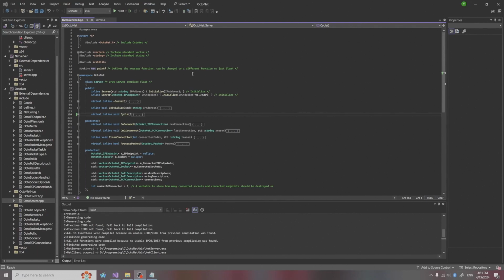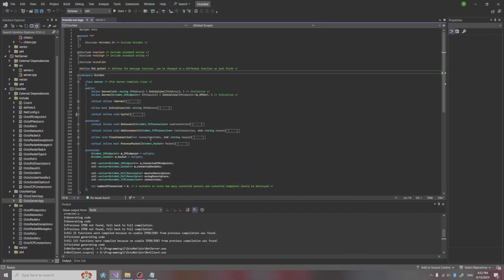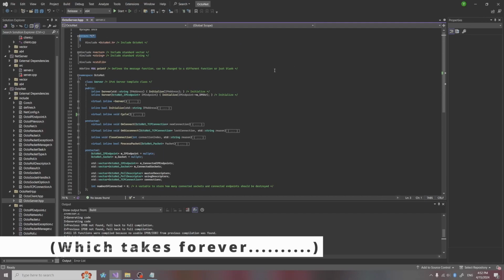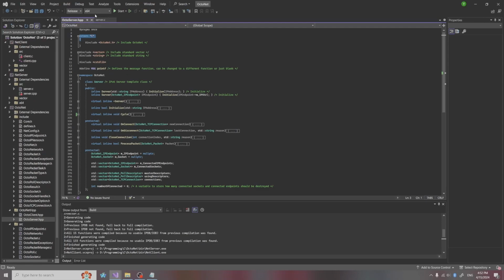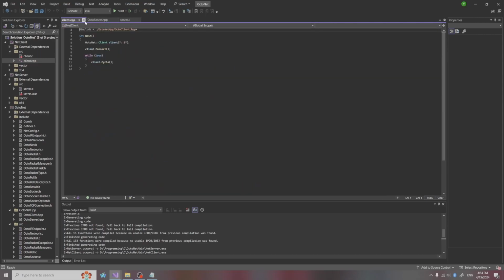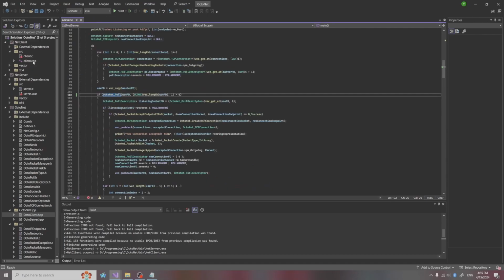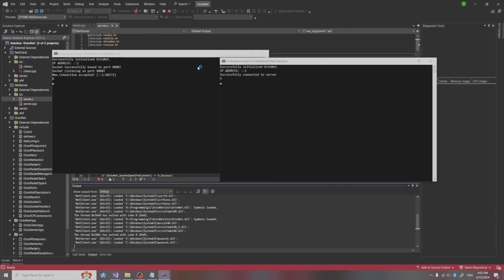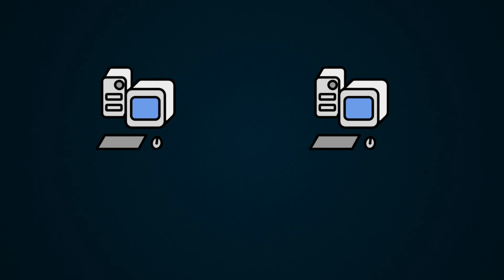Online Games and Improved video quality | Devlog #19 | Crystal Game Engine series.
I am not the best artist or editor, so any kind of suggestions are appreciated.
(The computer and all animations were done by me)